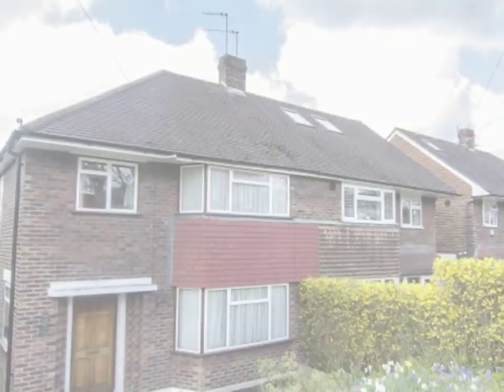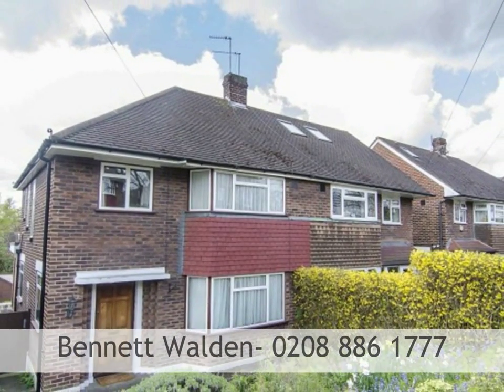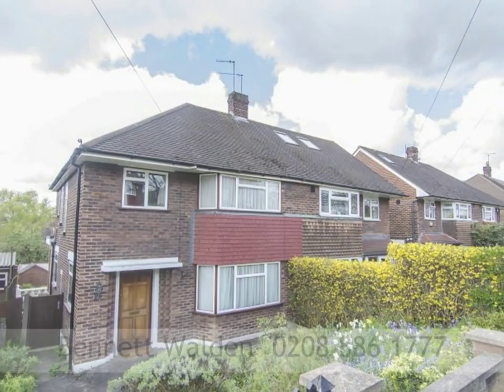3 bedroom semi-detached property 'Minchenden Estate' Guide Price £659,950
NEW TO THE MARKET
This 3 bedroom semi-detached situated on the 'Minchenden Estate', has a good size rear garden and rear garage . It has a spacious lounge/dining room as well as an L-shaped kitchen/diner with potential to extend to the loft (STPP). The property is close the the Green with its many cafés/restaurants.